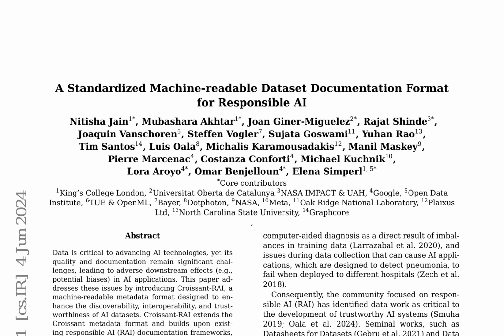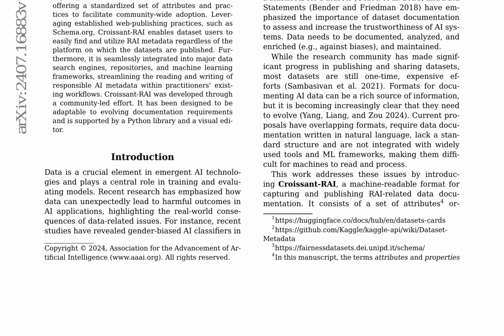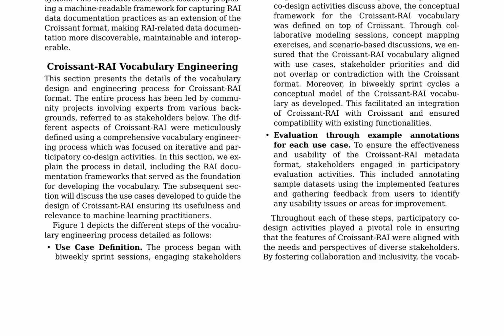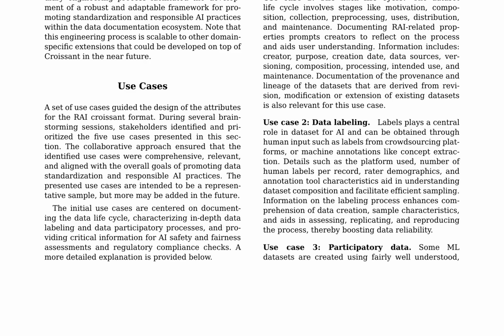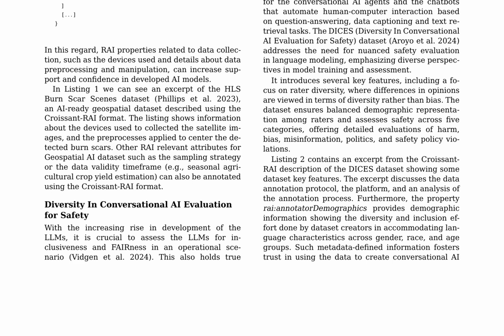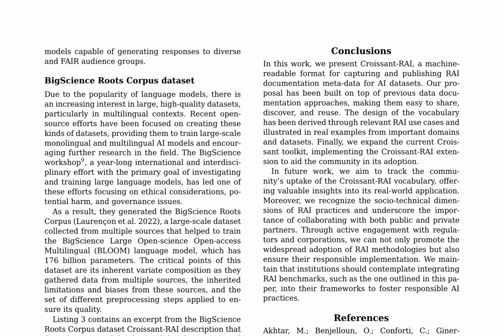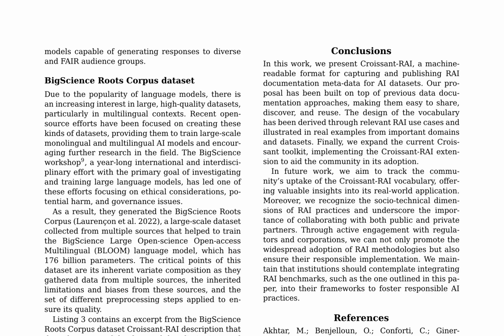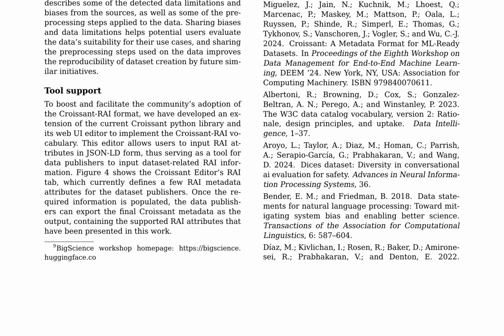A Standardized Machine-readable Dataset Documentation Format for Responsible AI - ArXiv:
Title: A Standardized Machine-readable Dataset Documentation Format for Responsible AI

Authors: Nitisha Jain, Mubashara Akhtar, Joan Giner-Miguelez, Rajat Shinde, Joaquin Vanschoren, Steffen Vogler, Sujata Goswami, Yuhan Rao, Tim Santos, Luis Oala, Michalis Karamousadakis, Manil Maskey, Pierre Marcenac, Costanza Conforti, Michael Kuchnik, Lora Aroyo, Omar Benjelloun, Elena Simperl

Abstract:
Data is critical to advancing AI technologies, yet its quality and documentation remain significant challenges, leading to adverse downstream effects (e.g., potential biases) in AI applications. This paper addresses these issues by introducing Croissant-RAI, a machine-readable metadata format designed to enhance the discoverability, interoperability, and trustworthiness of AI datasets. Croissant-RAI extends the Croissant metadata format and builds upon existing responsible AI (RAI) documentation frameworks, offering a standardized set of attributes and practices to facilitate community-wide adoption. Leveraging established web-publishing practices, such as this http URL, Croissant-RAI enables dataset users to easily find and utilize RAI metadata regardless of the platform on which the datasets are published. Furthermore, it is seamlessly integrated into major data search engines, repositories, and machine learning frameworks, streamlining the reading and writing of responsible AI metadata within practitioners' existing workflows. Croissant-RAI was developed through a community-led effort. It has been designed to be adaptable to evolving documentation requirements and is supported by a Python library and a visual editor.